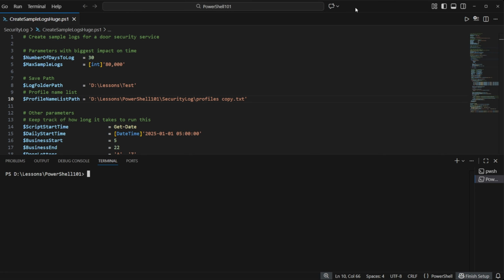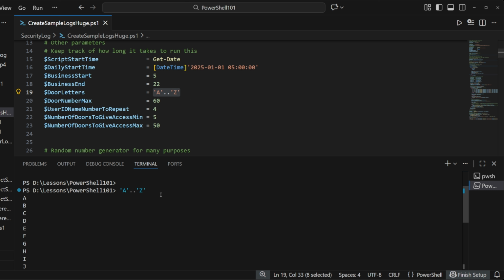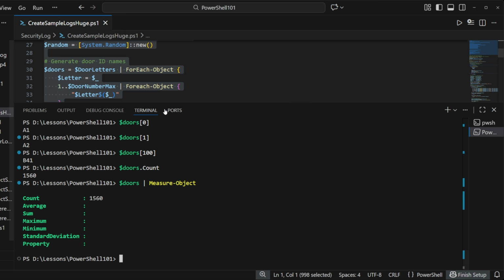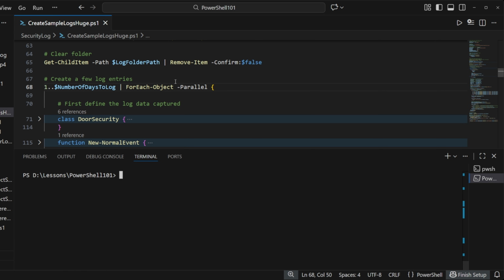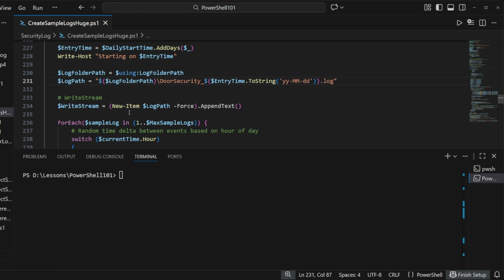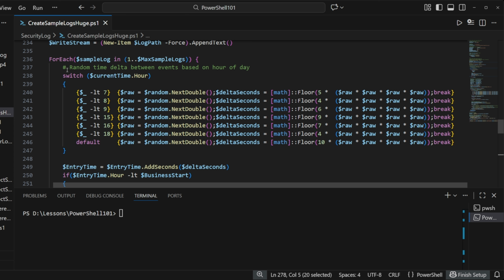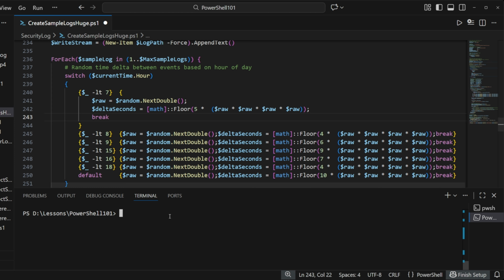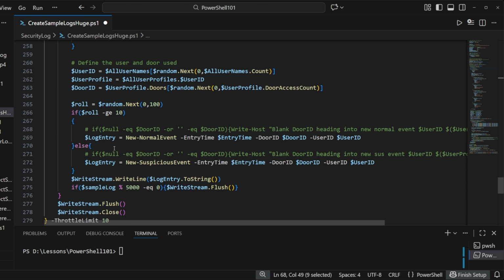Powershell - Speed up Scripting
In this video, we walk through a few practical techniques to speed up script execution and improve overall performance.